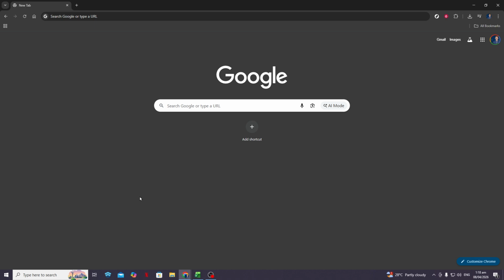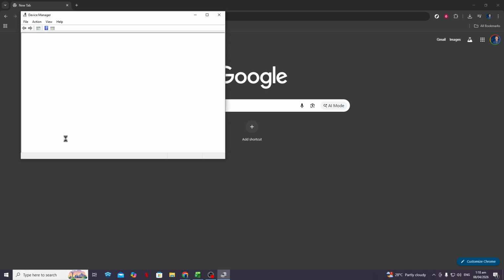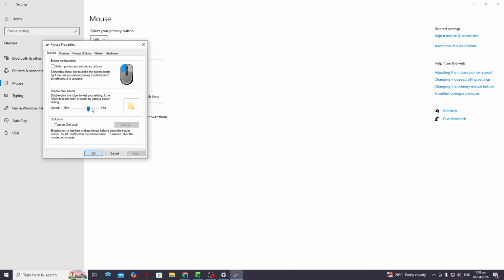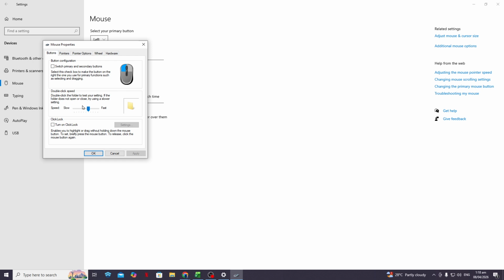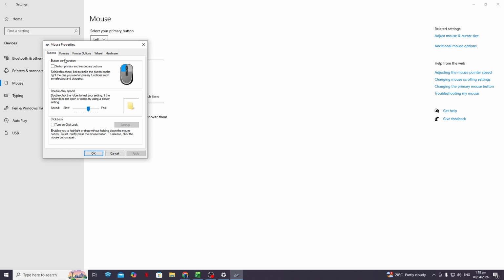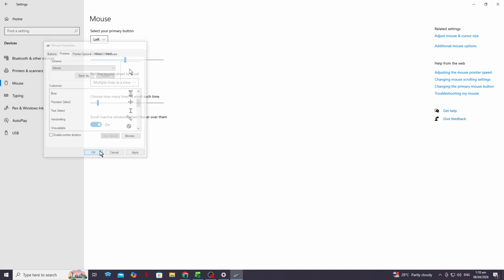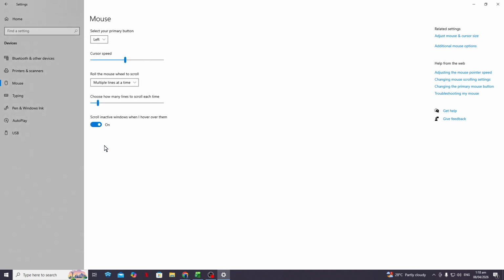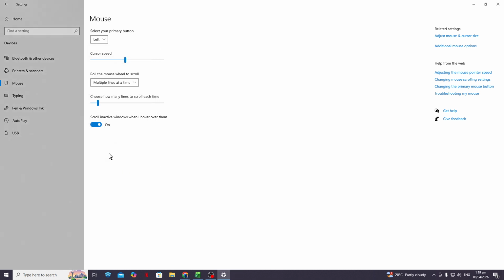How to reset mouse pointer settings to default in windows 11 10 (Latest Update)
How to reset mouse pointer settings to default in windows 11 10

In this tutorial, you’ll learn how to reset mouse pointer settings to default in Microsoft Windows 10 and 11. If your cursor has been customized or is not working properly, resetting it can help restore the original look and fix common pointer issues.

I’ll guide you step-by-step on how to open mouse settings, restore the default pointer scheme, and reset size, color, and speed settings. You’ll also learn how to fix cursor-related problems for a smoother experience.

By the end of this video, you’ll be able to reset your mouse pointer and get it back to normal like a pro.